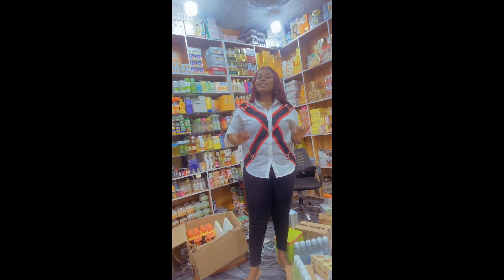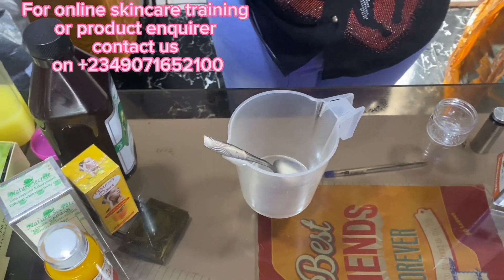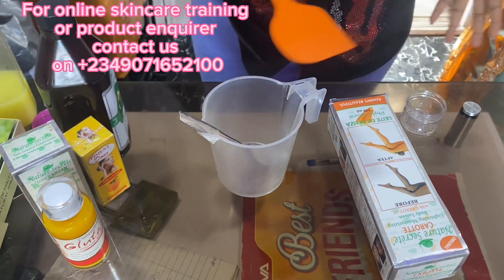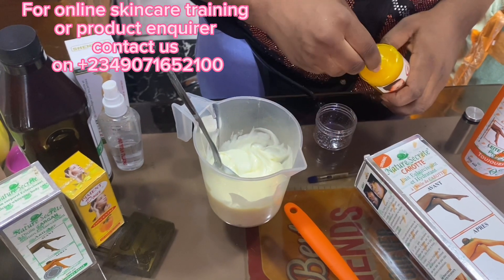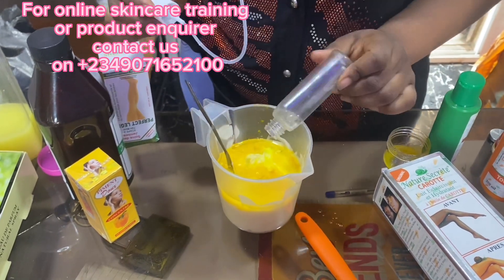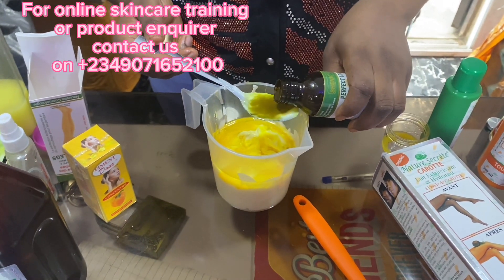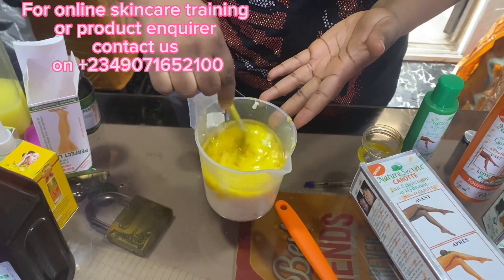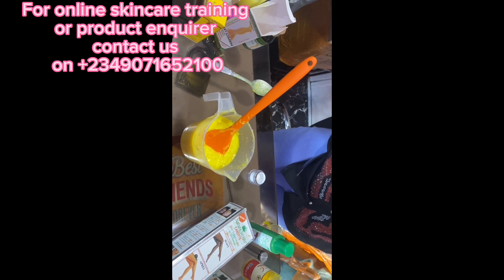HOW TO PRO-MIX CARAMEL SKIN BODY LOTION/ BEST GLOWING BODY LOTION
Instagram ejcosmeticsrawmaterial
Shop address: 071 Adebite shopping complex lawanson bus-stop by jubril martins street, surulere Lagos State, Nigeria